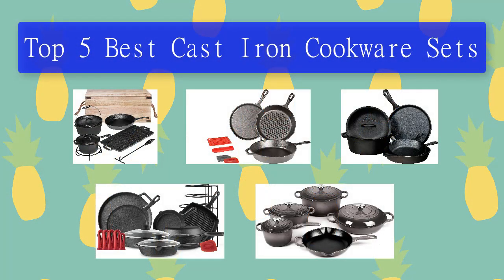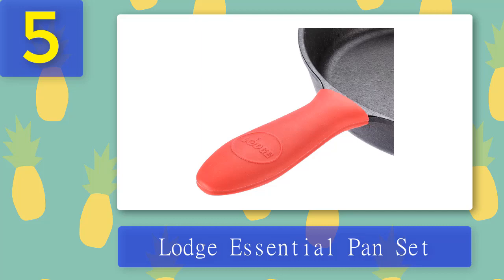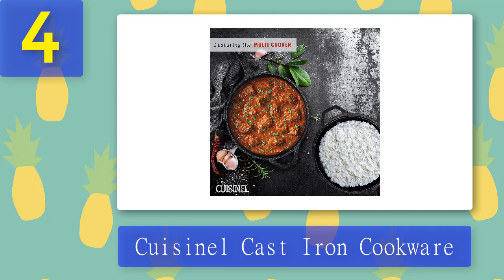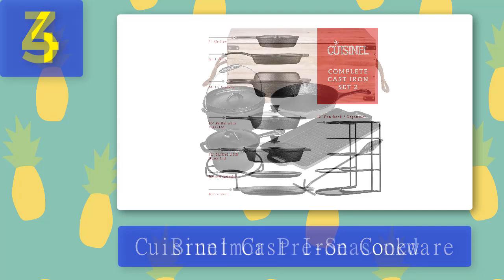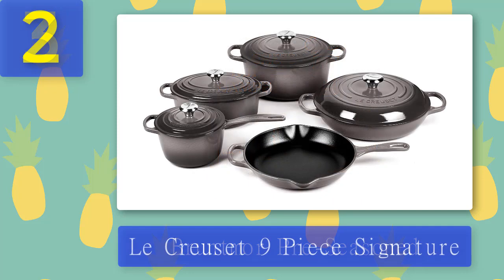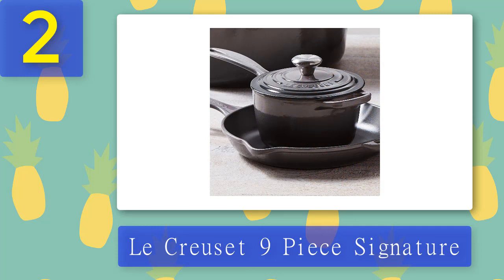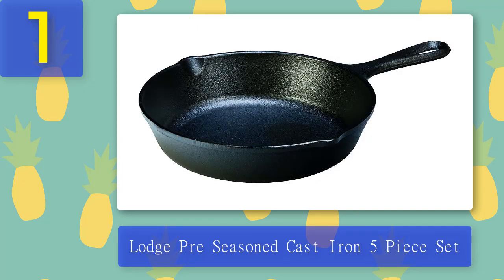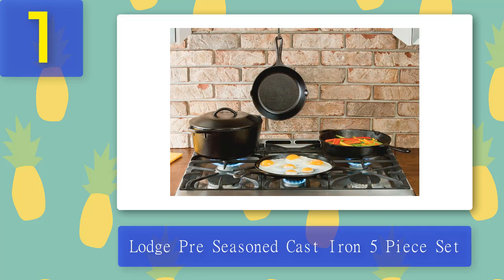Best Cast Iron Cookware Sets 2023 update - Top 5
Top 5 Best Cast Iron Cookware Sets 2023 update

1. Lodge Pre Seasoned Cast Iron 5 Piece Set

2. Le Creuset 9 Piece Signature

3. Bruntmor Pre-Seasoned

4. Cuisinel Cast Iron Cookware

5. Lodge Essential Pan Set